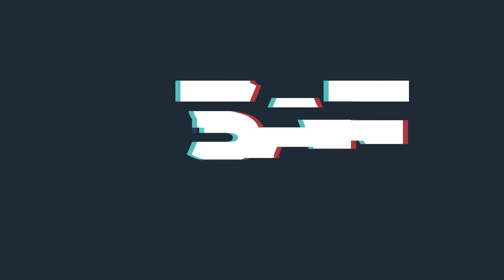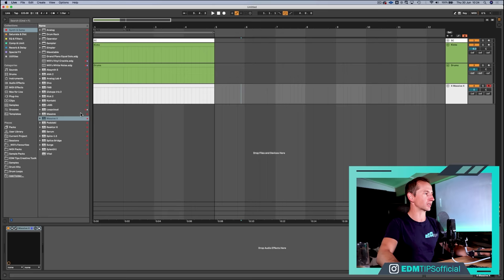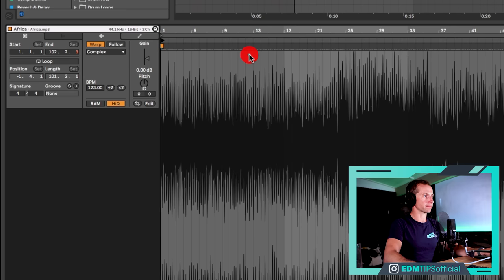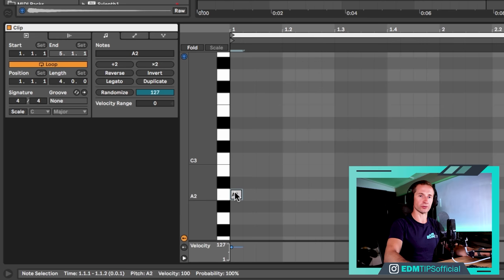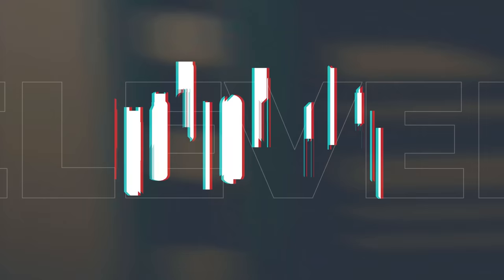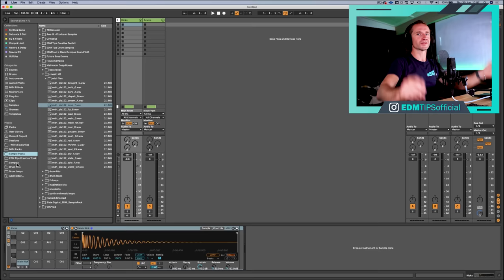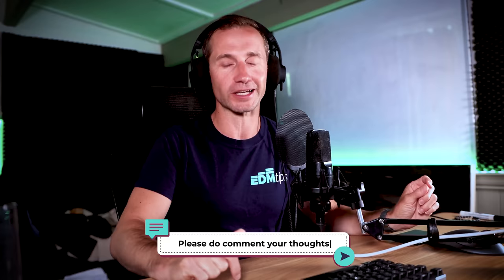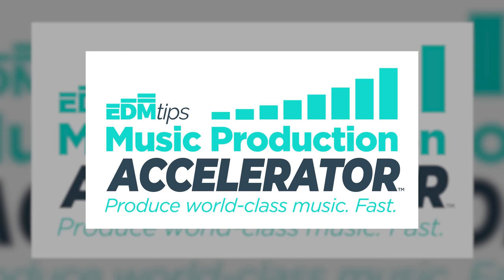11 Ways to Come up With GREAT Song Ideas You (Probably) Don't Know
Starting a song or track is the first part of the process – but opening up a blank DAW project can be overwhelming and intimidating - writers’ block! – as you have infinite options!

In this tutorial, I share with you 11 different song-starting techniques that I use regularly to avoid writers block…

💪 Want coaching?
Learn how to produce professional-quality music and make money from it in a matter of weeks not years.

In this video I’ll show you how to start a track in 11 different ways. Idea generation is super important in music production (as well as finishing music, of course (if you struggle with finishing tracks, these 12 strategies will help

If song starting is tricky for you and you want to overcome writers block, this video is for you.

In this video we go deep into:

00:00 - 11 Idea Generation Techniques
01:10 - Create Inspiration Playlists
01:49 - Use Midi Packs
03:40 - Sample an Old Track
06:15 - Start with a Loop
07:37 - Limit Yourself
11:38 - Sing/Hum a Melody
14:57 - Beatboxing
16:03 - Record some Foley
19:08 - Browse Presets
20:25 - Flip a Sound
22:32 - Use the Session View

Will

AND…